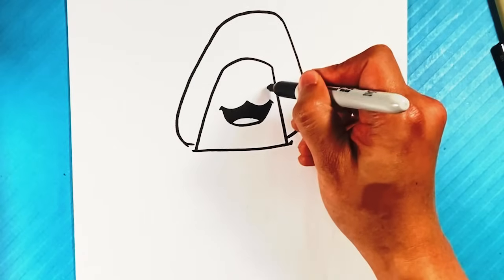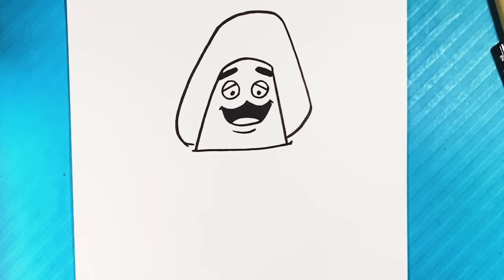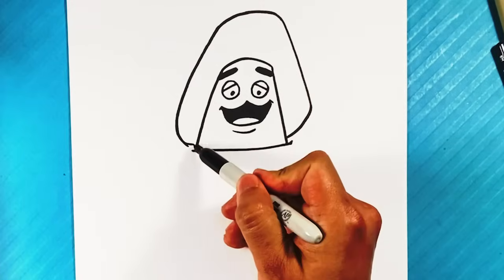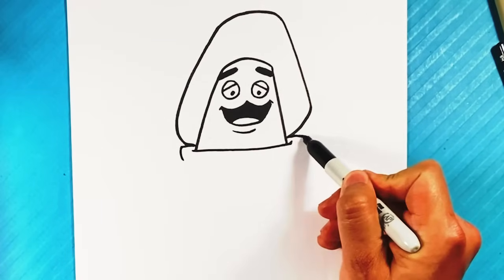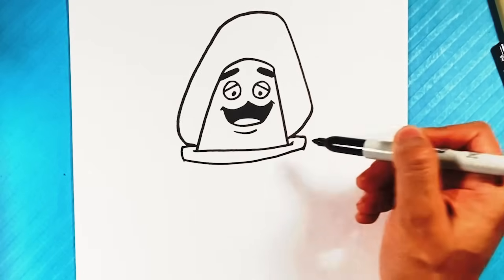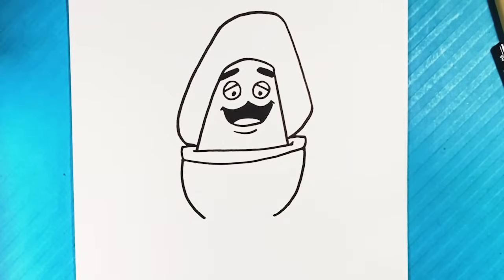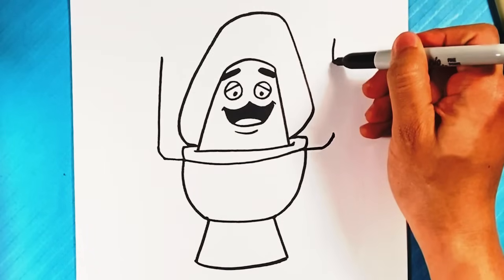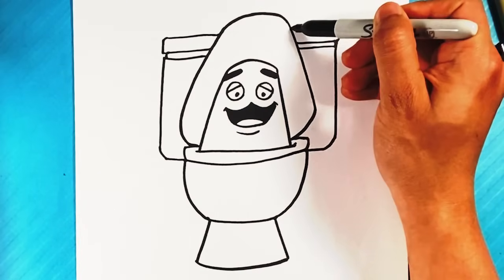GRIMACE SHAKE + SKIBIDI TOILET = ? What Is The Outcome?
How to Draw Skibidi Toilet and Grimace with His Shake.

PICK UP A COLORING BOOK Here:

shorturl.at/mxEY7

This is a fun drawing lesson on how to drawSkibidi Toilet and Grimace with his Shake. This is a really straight forward tutorial. It's a neat idea. i hope you enjoy it very much! This is a really fun lesson. I'm a big Mcdonalds fan and video games. These is easy pictures to draw.  This is a great idea!

Cool Links ___________________________________________________